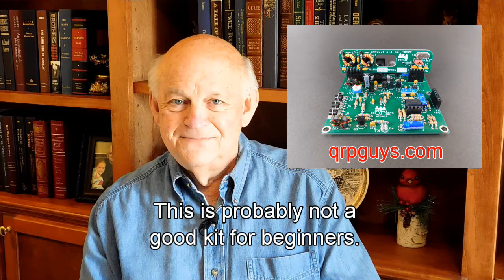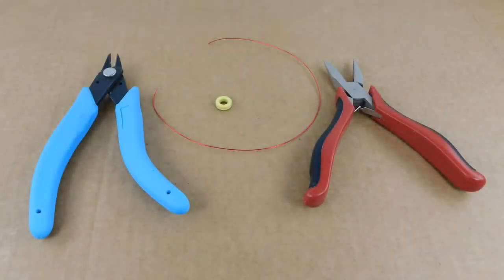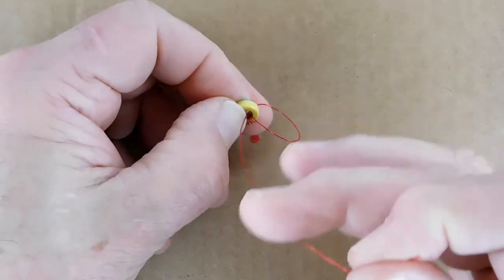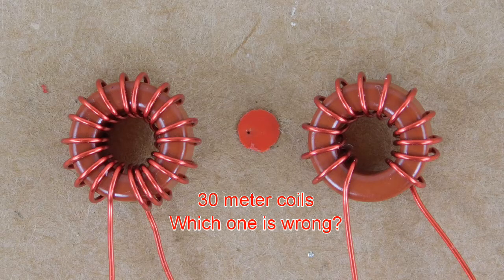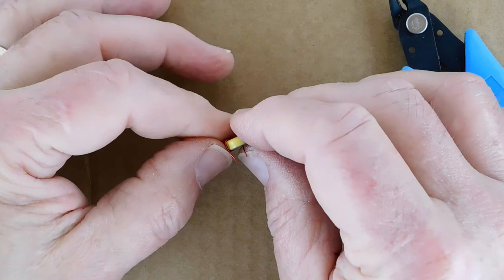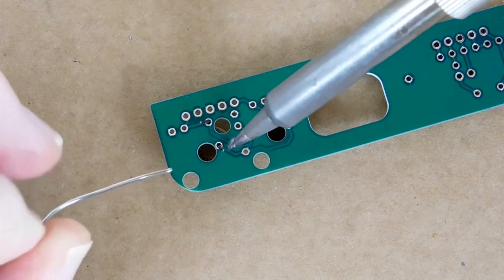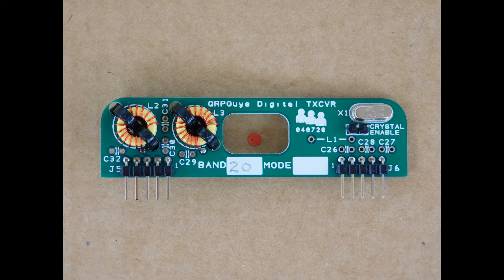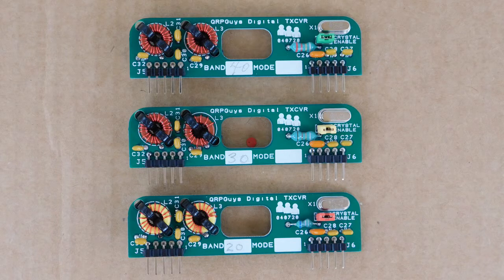Building the QRP Guy's New and Improved DSB Digital Transceiver II, Part 1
This is the first in a three-part series about the construction of a DSB digital transceiver II kit from QRP Guys. This part is a how-to detailing the construction of modules for the 40 meter, 30 meter, and 20 meter amateur radio bands. The DSB Transceiver II has a QRP (low power) transmitter, and is suited for FT8 operation. The kit and a lot more good ham stuff is located at qrpguys.com.